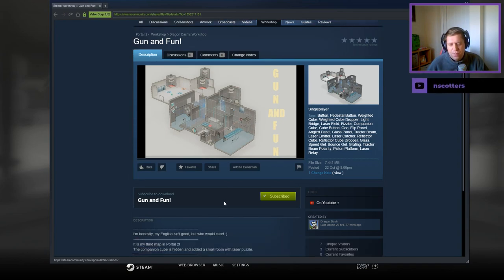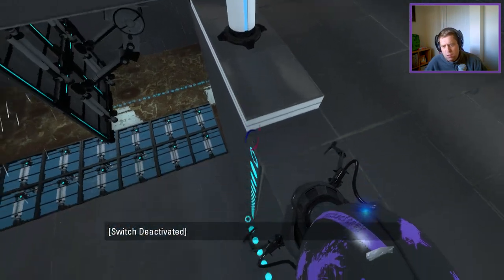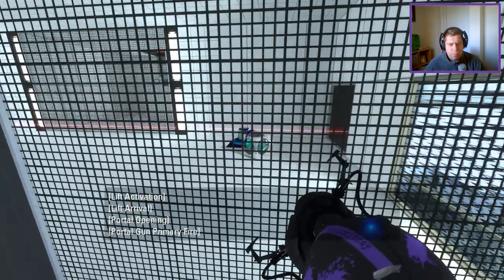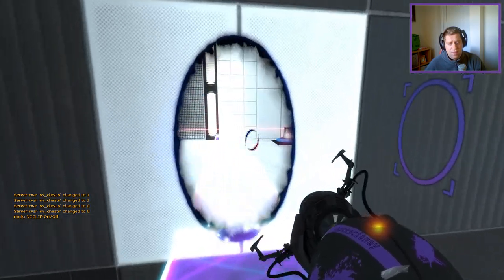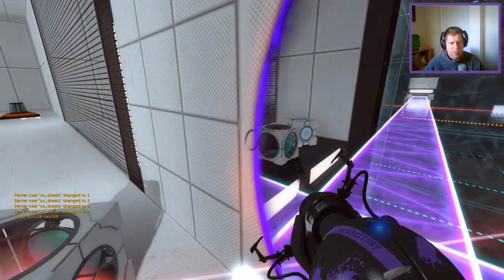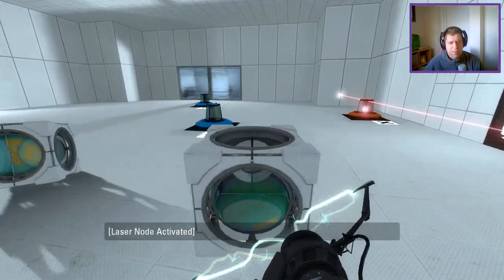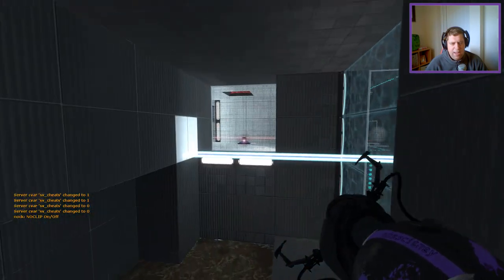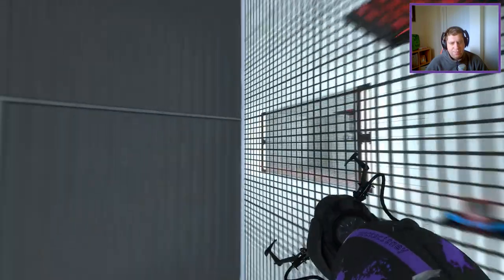[Portal 2] "Gun and Fun!" by Dragon Dash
Map Played On: October 29th 2019
Completion Time: 15 Minutes